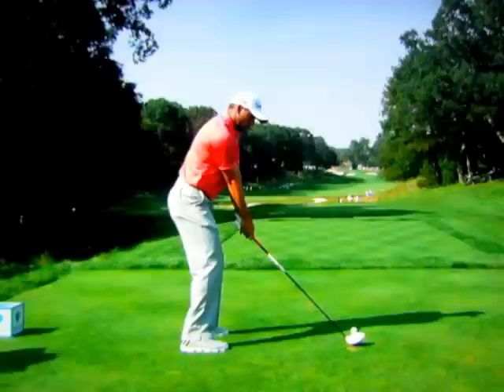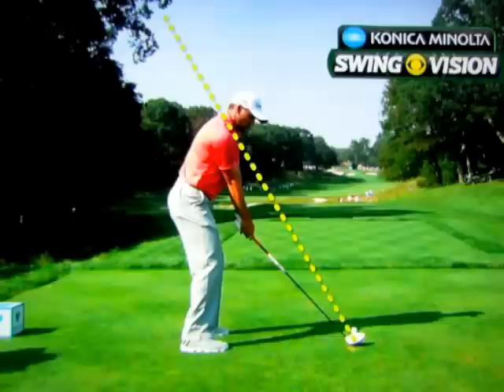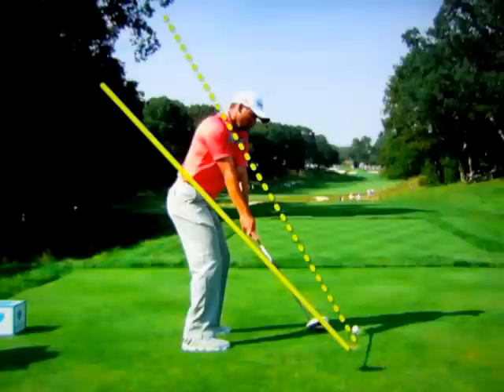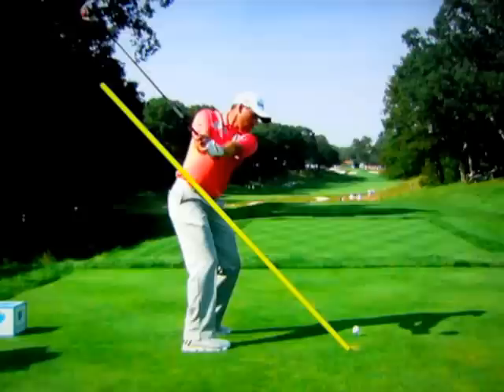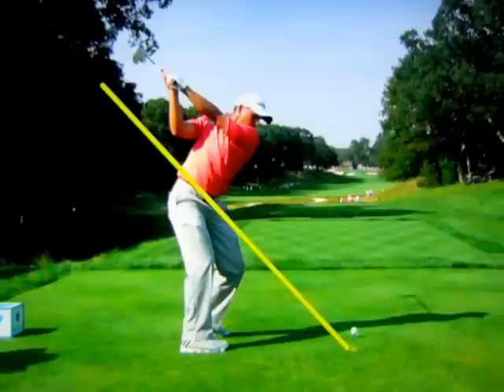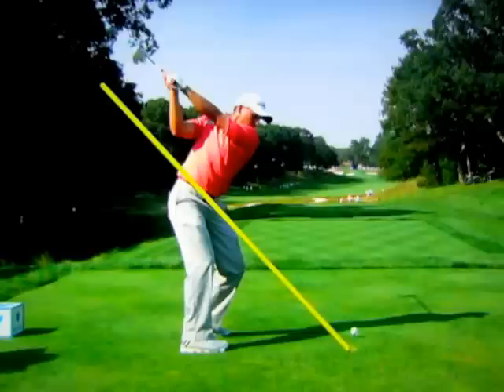Sergio Garcia Super Slow Motion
Super slow motion video with swing analysis.